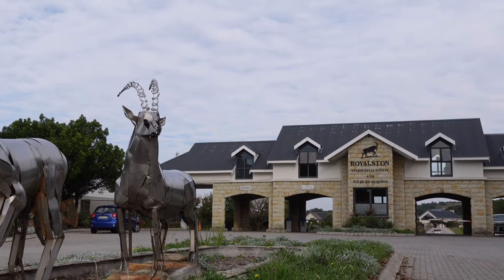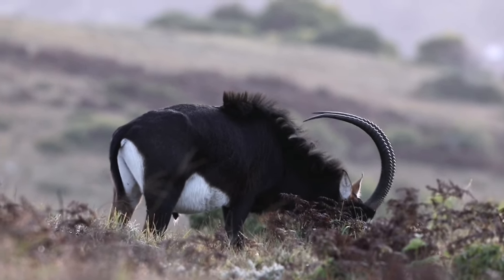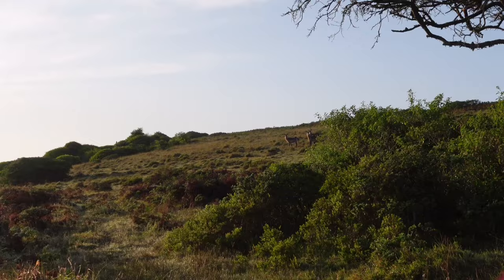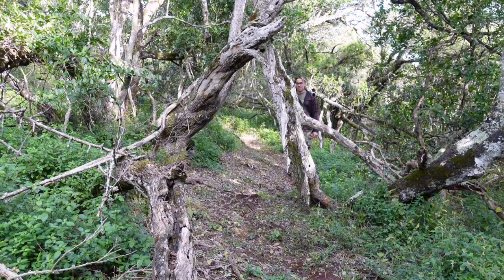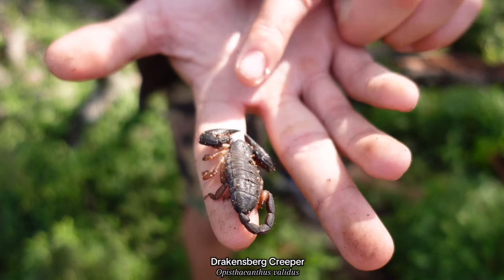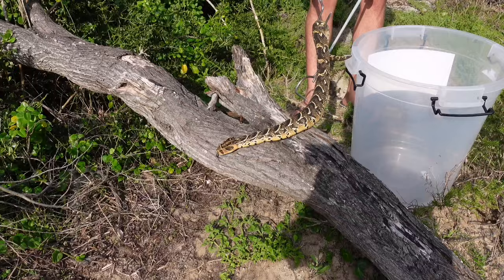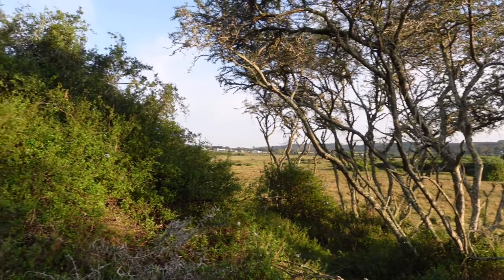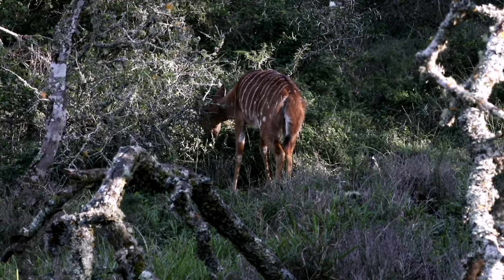Filming an Animal Documentary as a Wildlife YouTuber! [Royalston estate]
Royalston estate is rated among the top 10 wildlife estates in South Africa & I have been given special permission allowing me to film my own documentary based on the amazing animals on the estate & this is the 1st behind the scenes vlog of my journey here.

There are so many game animals on the estate I am spoiled for options, they even have golden wildebeest a rare recessive mutation that makes them look absolutely unbelievable! Thats not all either! It would take me ages to list all the amazing animals! Its literally a safari in ones backyard & the people who live here are so blessed with such a beautiful estate!